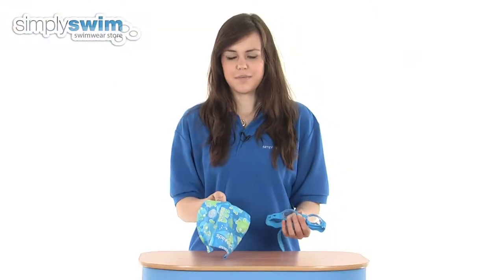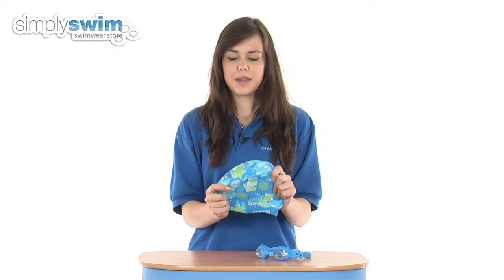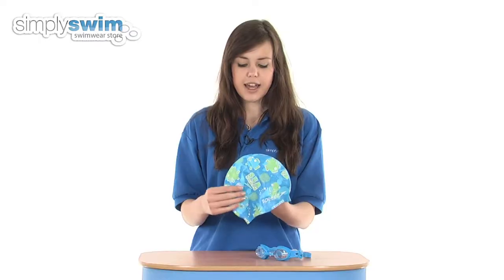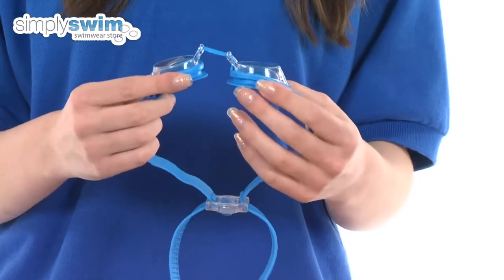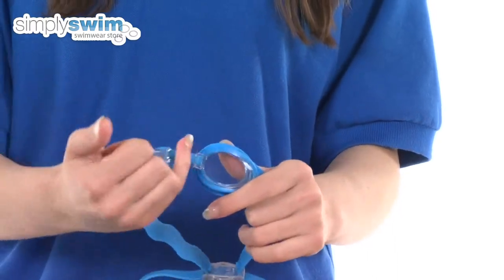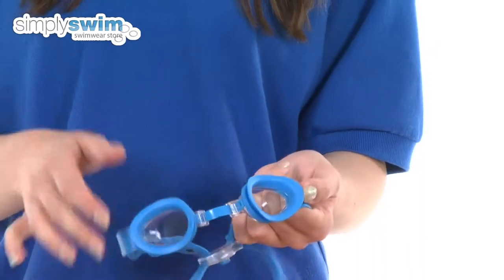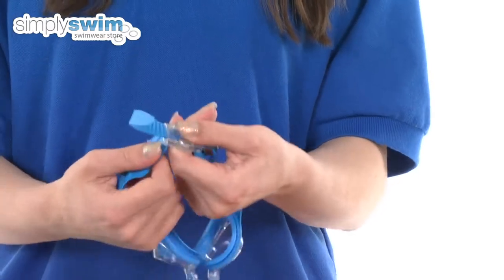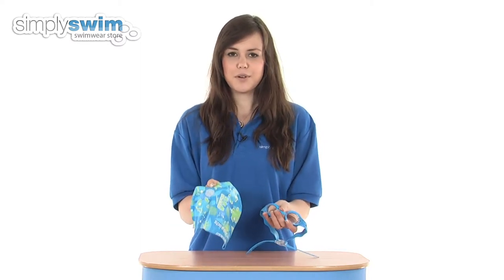Speedo Sea Squad Swim Set (Blue)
This swimming cap and goggle set is the perfect pool pack for kids who are just venturing out into the pool. Clear lens goggles helps them to see clearly under the water and take away some of the stress of getting water in their eyes and a cap helps to keep hair off the face.